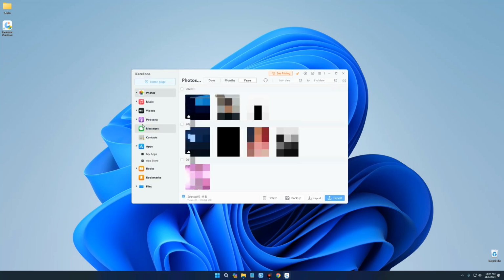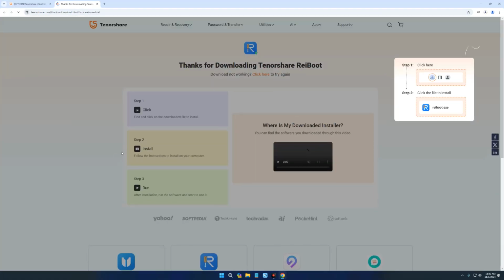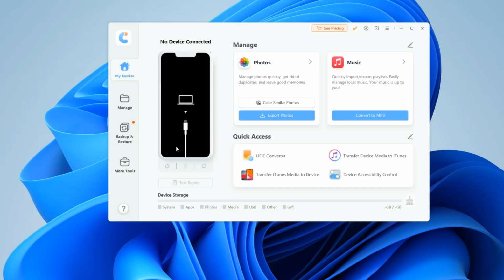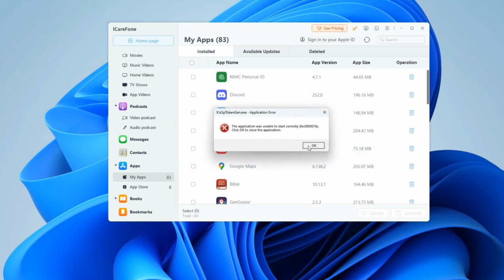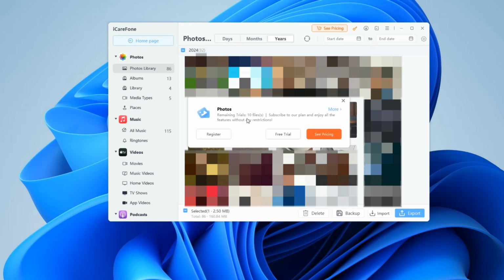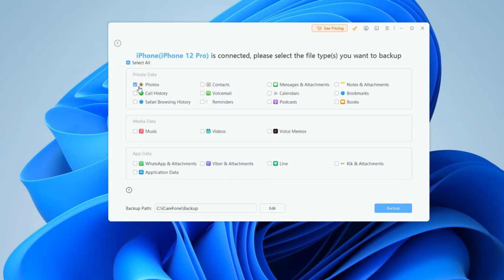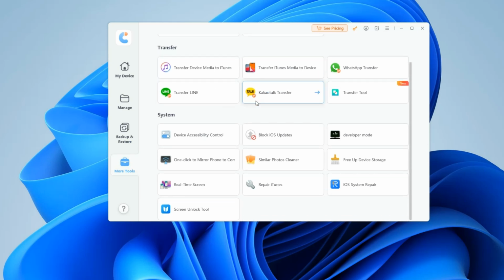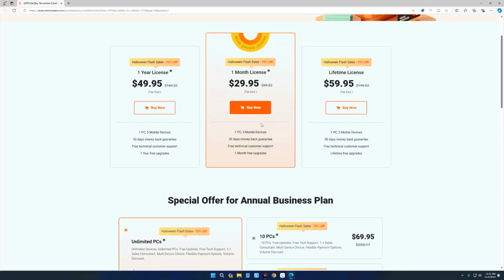How to Transfer ANY File Between iPhone and Windows PC | No Data Loss or Internet is Required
iCarefone Transfer ANY File Between iPhone and Windows PC. Transfer/Manage Contacts, Music, Videos, Messages between iPhone/iPad and PC/Mac Easily via iCarefone.
Apple’s ecosystem is optimized for macOS, which means connecting an iPhone to a Windows computer may involve complicated steps. Common solutions like iTunes or iCloud come with their limitations—iTunes doesn’t support transferring all file types and often results in data syncing issues, while iCloud has limited storage and requires internet access. For anyone looking for a faster, more flexible, and reliable method to transfer files without data loss, Tenorshare iCareFone is the answer. This video provides a full guide on how to use iCareFone to transfer any file from your iPhone to your Windows PC, or vice versa, with ease.

★ Steps to Transfer Files with Tenorshare iCareFone:
1. Download and Install iCareFone: Start by downloading Tenorshare iCareFone from the official website, then install and launch the software on your Windows PC. Connect your iPhone to the computer via USB.
2. Open the File Management Option: Once iCareFone detects your iPhone, go to the “File Manager” tab. This section lets you browse, add, export, and delete files of various types on your iPhone with ease.
3. Select the Files to Transfer: Choose the files you want to transfer. Whether it’s photos, videos, music, or documents, simply select the file type and browse the folders to pick the items you need.
4. Start the Transfer: Click “Export” to transfer files from iPhone to PC or “Import” to transfer files from PC to iPhone. iCareFone will complete the transfer without data loss, allowing you to access your files seamlessly across both devices.

With Tenorshare iCareFone, transferring files between iPhone and Windows PC is fast, simple, and secure, without iTunes or iCloud limitations. Follow along with this video for an easy guide and try to manage your files.

Timestamp:
00:00 - Intro
00:15 - Installation
01:10 - How to transfer data